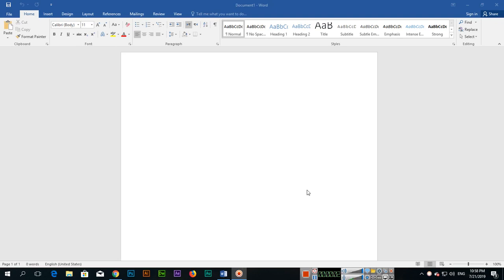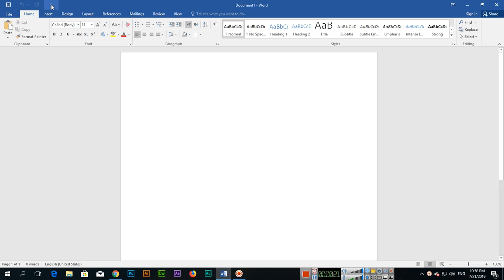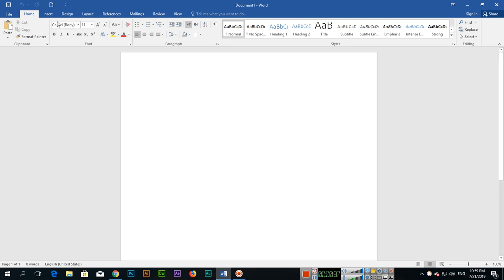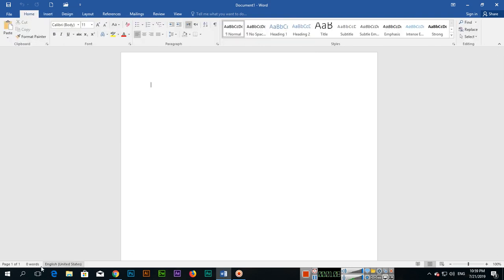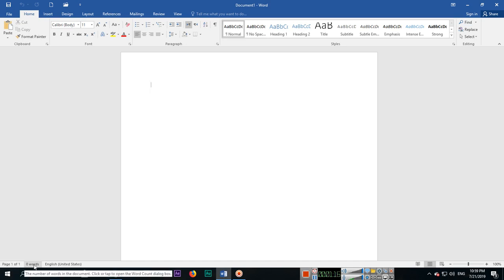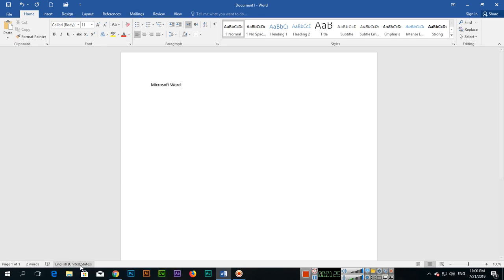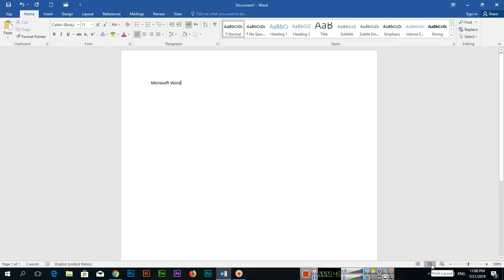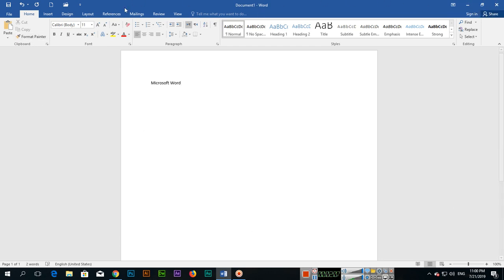Basic Introduction of Microsoft Word Interface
In this video, learn about the Microsoft word interface. Here you can learn the basic introduction of ms word interface.